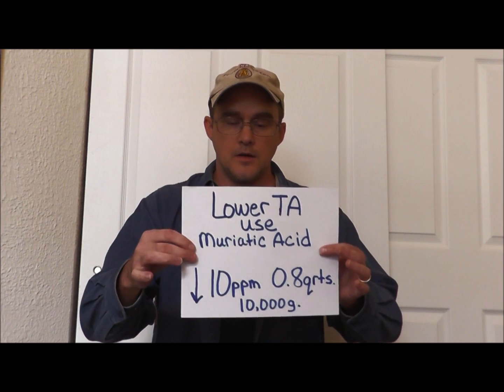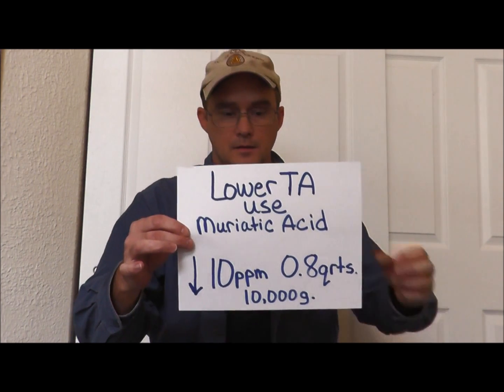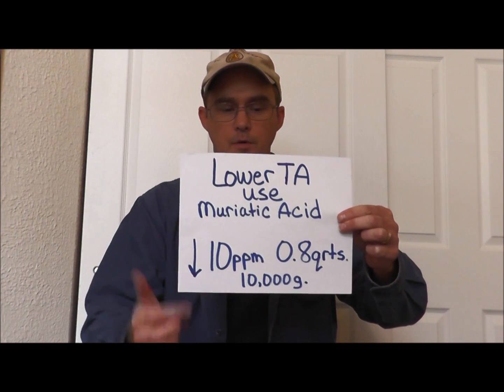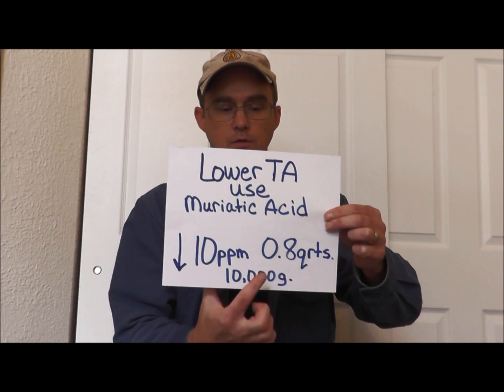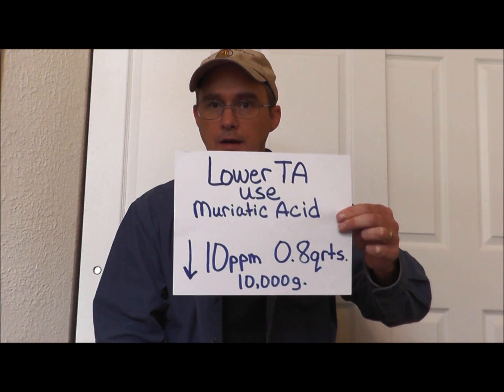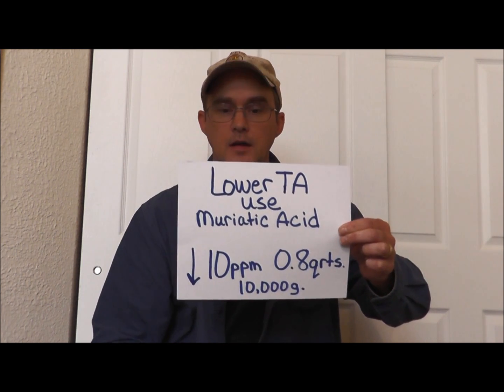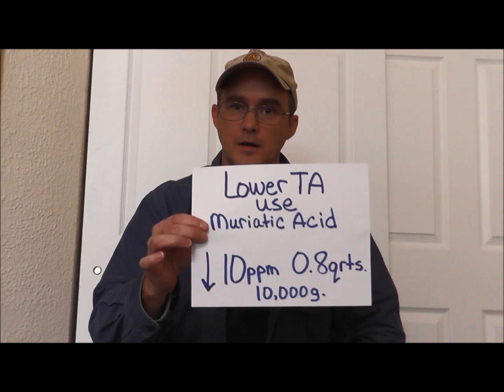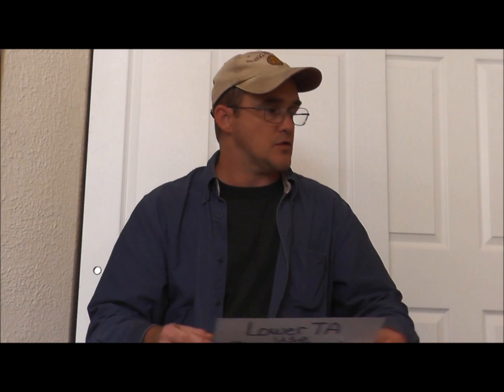HOW TO LOWER SWIMMING POOL TOTAL ALKALINITY (TA)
When lowering your pool alkalinity remember to take small steps that when making adjustments. You can always add more but it's a little harder to get it out.

ALWAYS ADD ACID TO WATER, NEVER WATER TO ACID

With the pool pump OFF:

Stand in one spot and slowly pour bicarb in the deepest part of the pool

Wait at least 3- 5 hours for pools and 1 hour for your Hot Tub or spa

Turn the pump back on and allow the pool to to have one full turn-over of the water. This is about 10 hours or 45 minutes for the Hot Tub or spa then re-test the total alkalinity.

Make another adjustment if necessary using the above technique. Remember to have patience when adjusting pool chemicals.

It's 0.8 qrts. per 10,000 gallons to reduce the TA 10ppm.